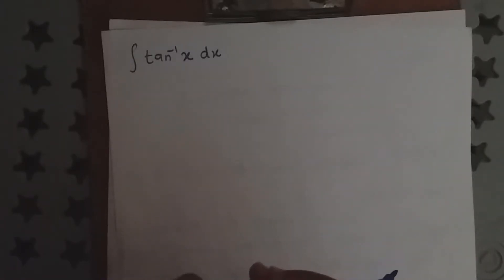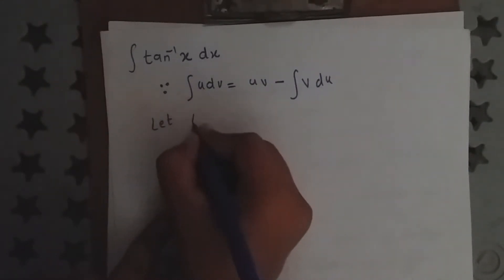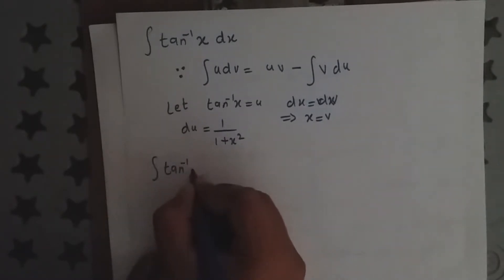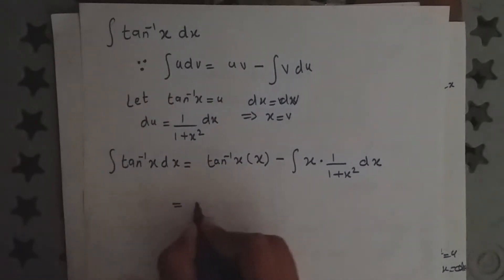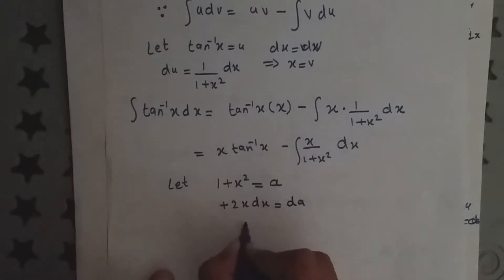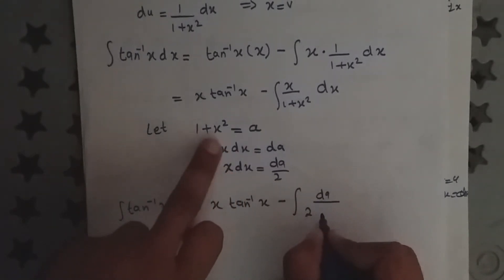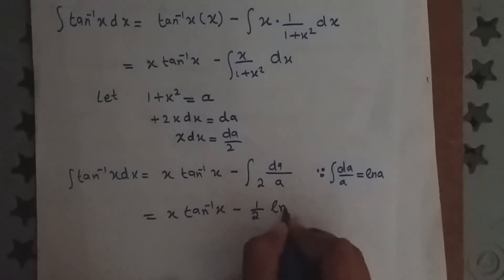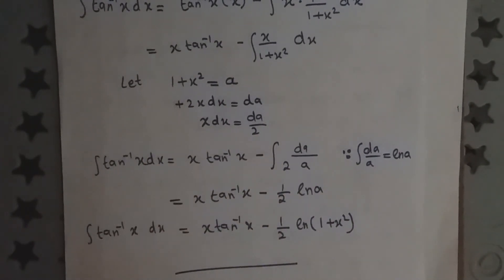integration of inverse tan(x) or integration of tan^-1(x)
""integration of inverse tan(x)""